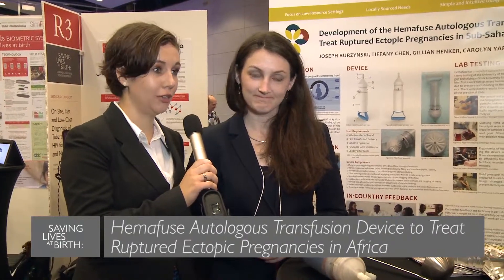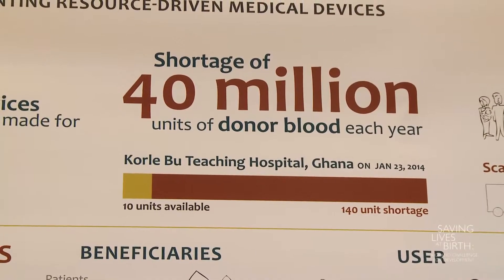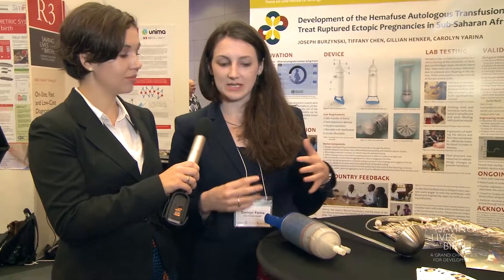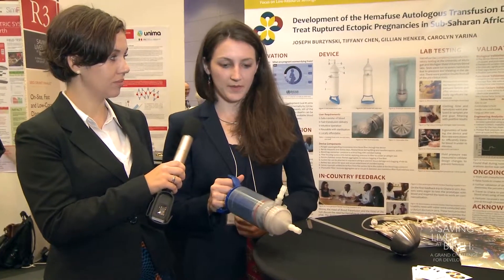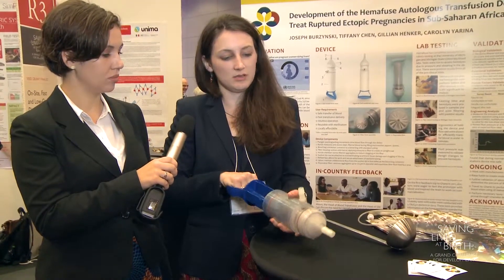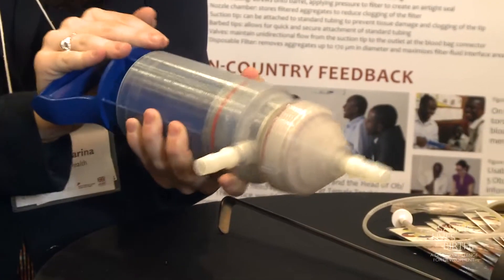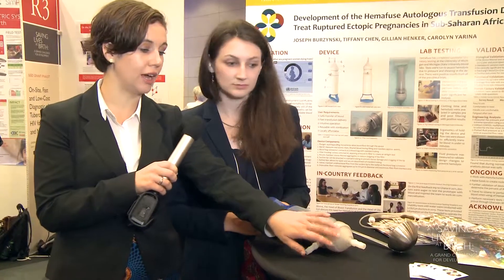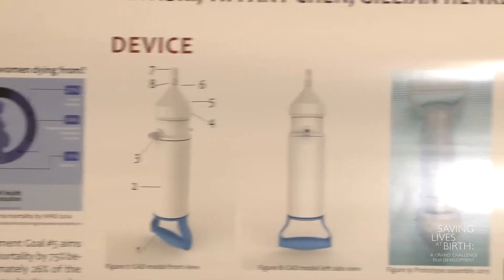Development of the Hemafuse Autologous Transfusion Device to Treat Ruptured Ectopic Pregnancies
Organization: Sisu Global Health
Round 4 Grantee